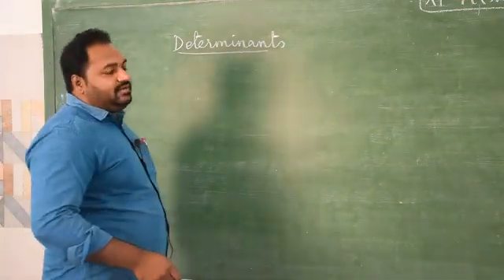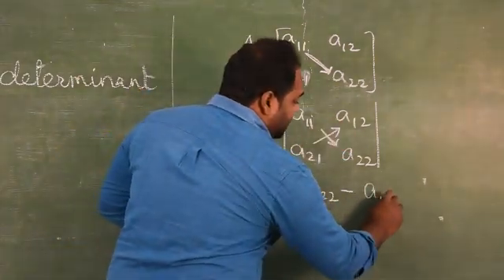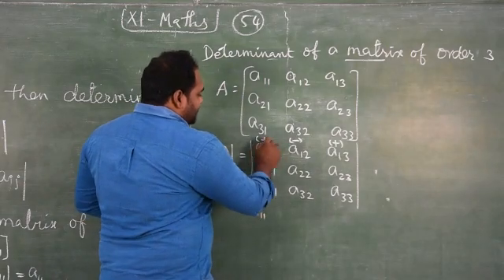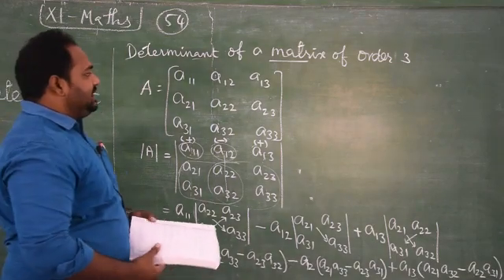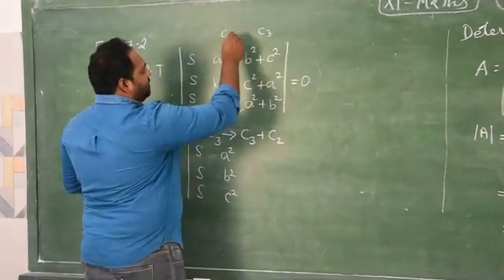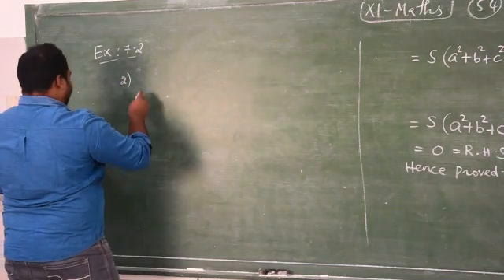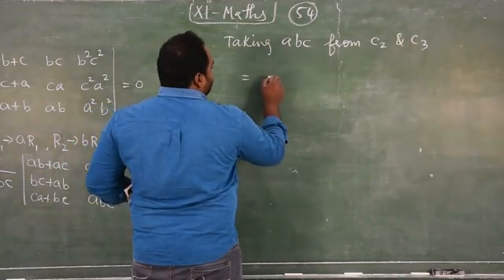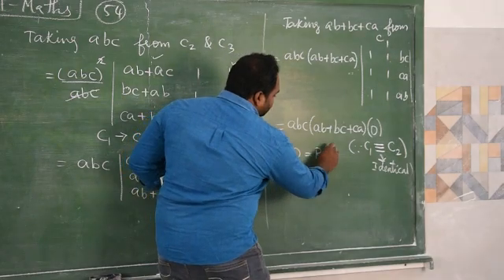11maths54 Ex 7 2 part 1